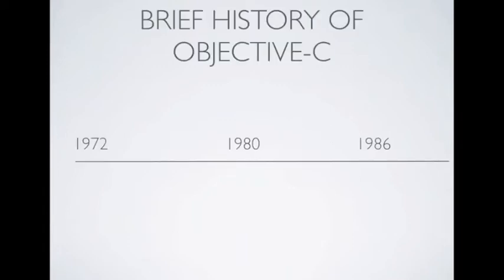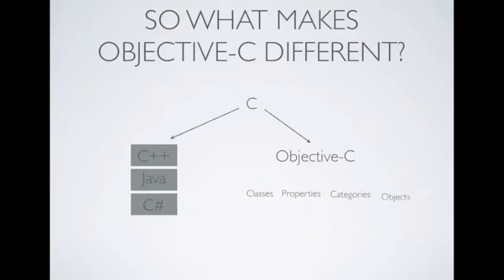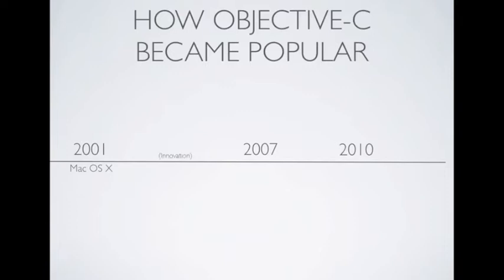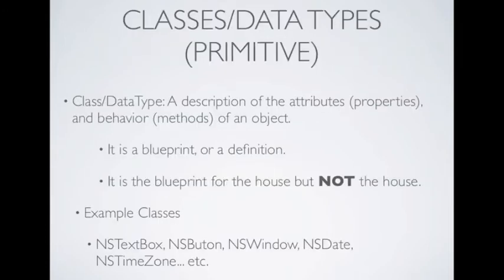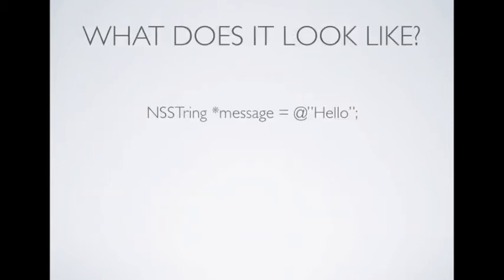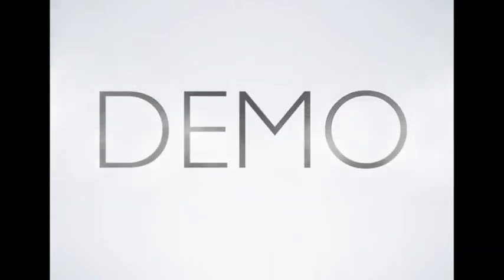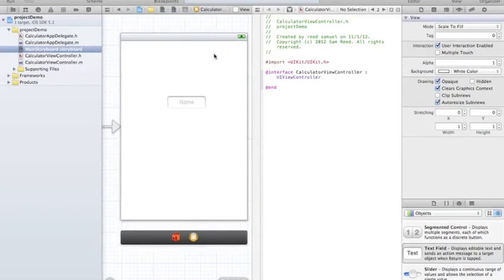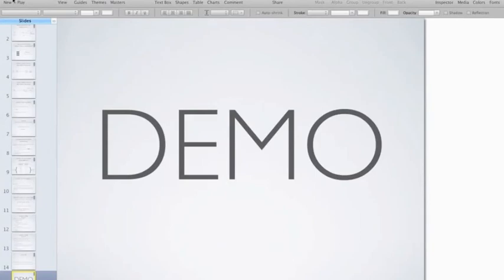Objective-C Project Overview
An overview of my four week project studying Objective-C.